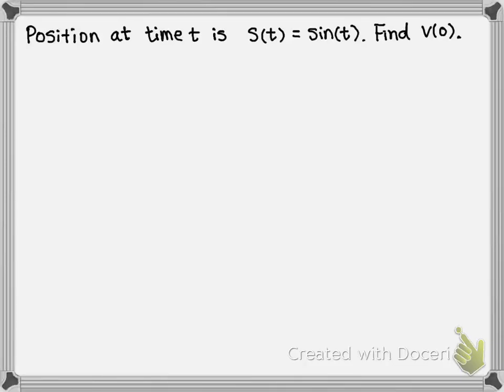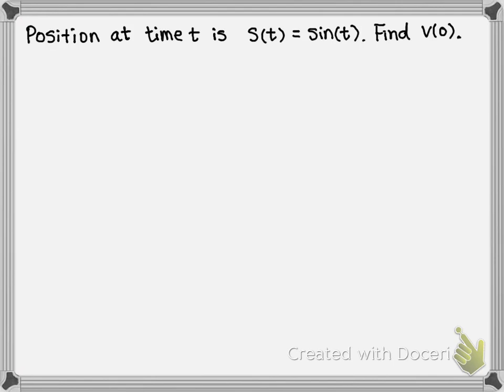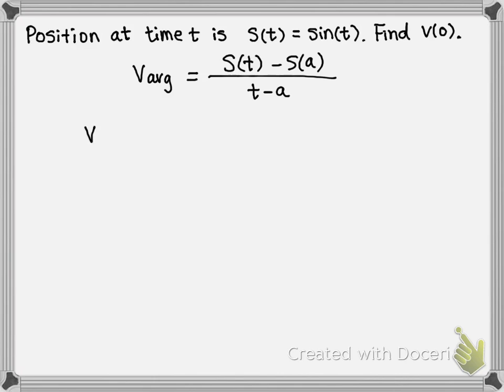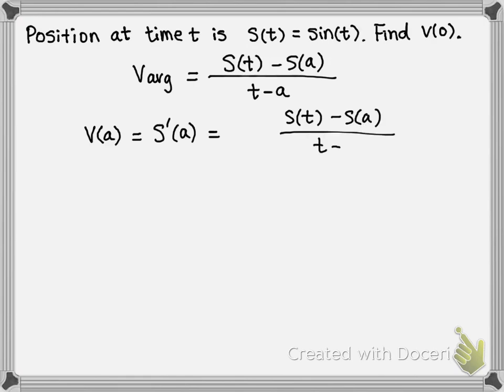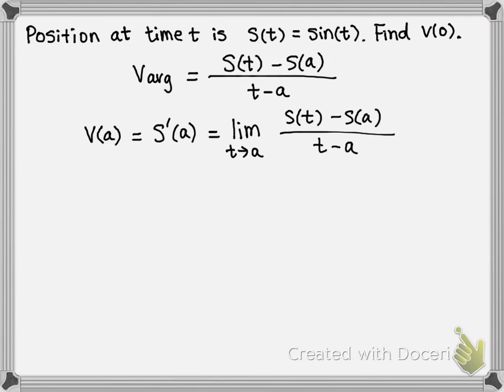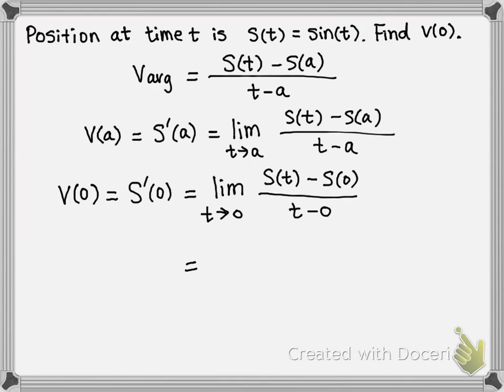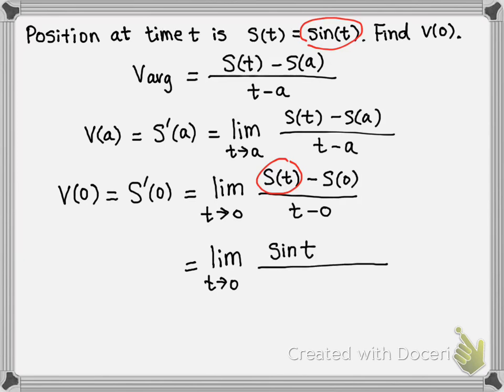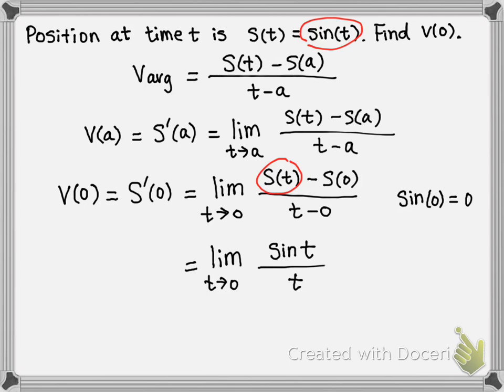3.1 Instantaneous Velocity